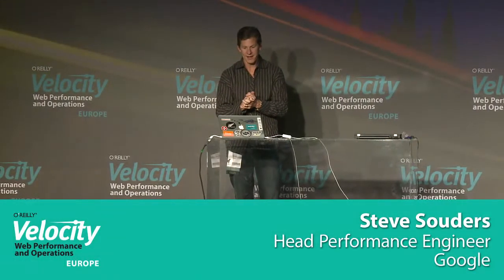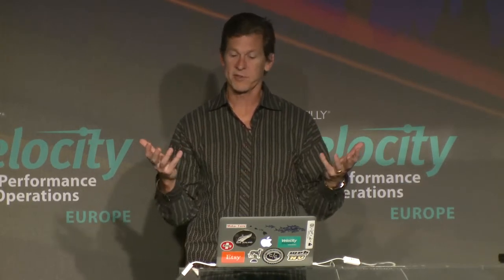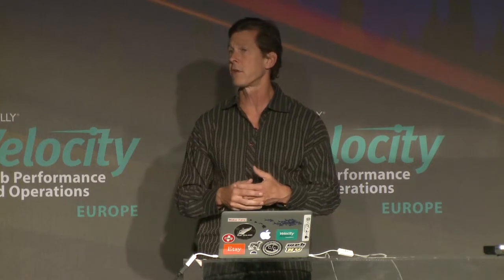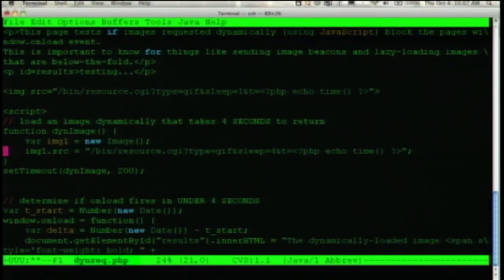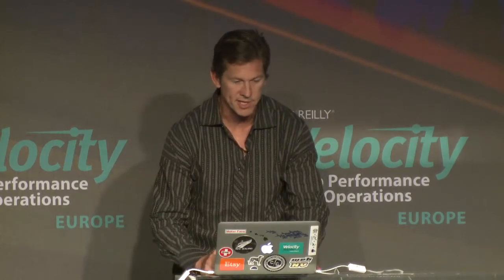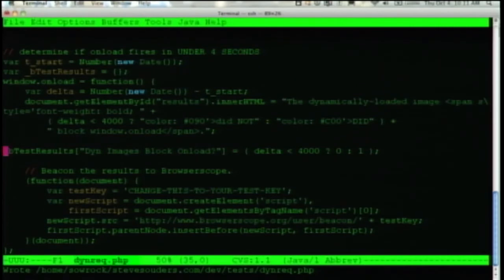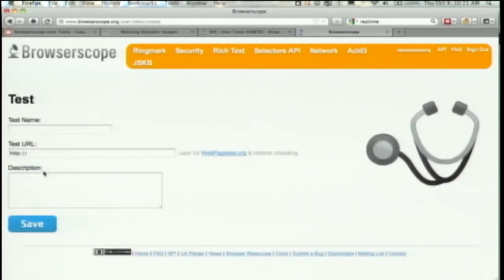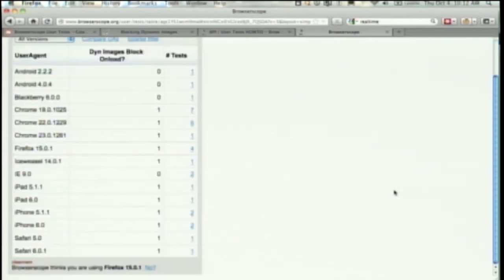Steve Souders Lightning Demo Velocity Europe 2012 "Browserscope User Tests"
Performance problems, and solutions, often vary depending on the browser. Sure, you can fire up a Google Spreadsheet, open a dozen remote PCs, gather as many mobile devices as possible, and transcribe your test results. Or, you can take 2 minutes to create a Browserscope user test and have all the results gathered for you while enlisting the power of the crowd. We'll take a look at the latter.

Steve works at Google on web performance and open source initiatives. He previously served as Chief Performance Yahoo!. Steve is the author of High Performance Web Sites and Even Faster Web Sites. He is the creator of YSlow, one of the top 25 of 2 billion Firefox add-ons. He's created many other performance tools and services including Cuzillion, Jdrop, ControlJS, and Browserscope. He serves as co-chair of Velocity, the web performance and operations conference from O'Reilly, and is co-founder of the Firebug Working Group. He taught CS193H: High Performance Web Sites at Stanford University.